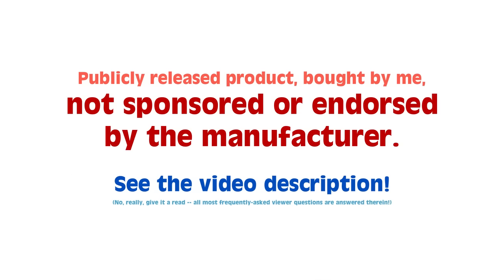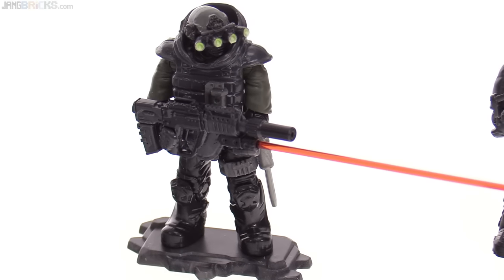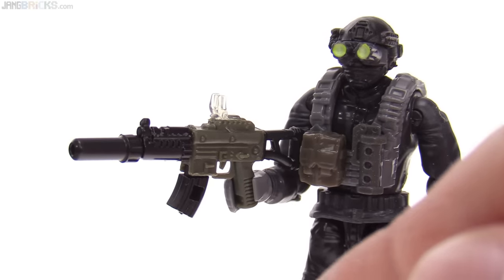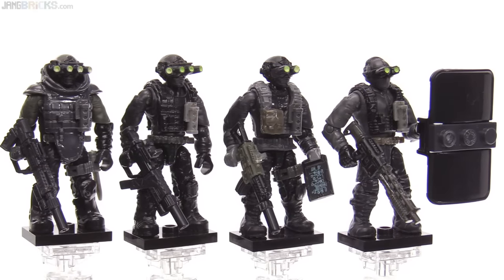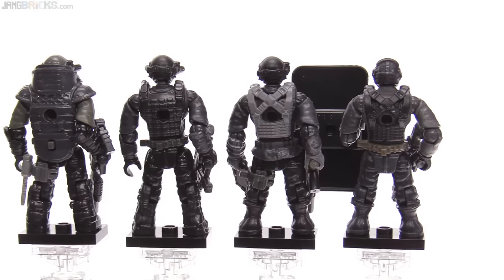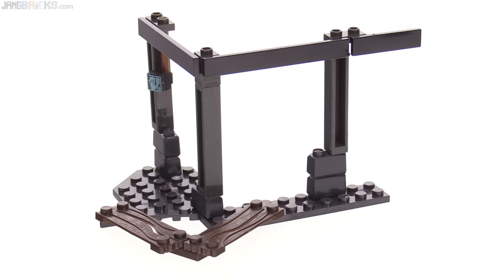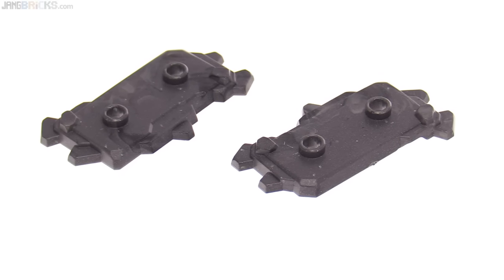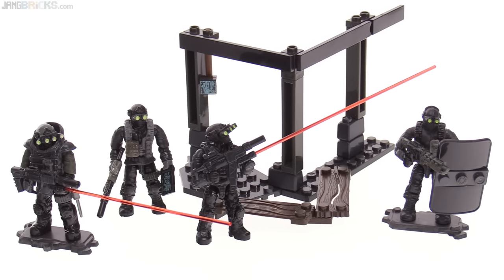Mega Construx Call of Duty Night Ops Blackout Squad review